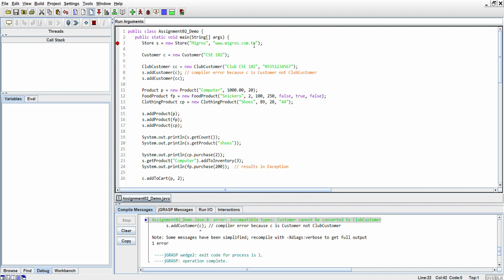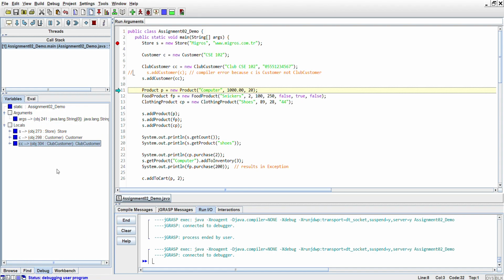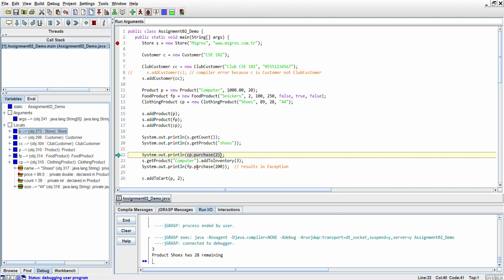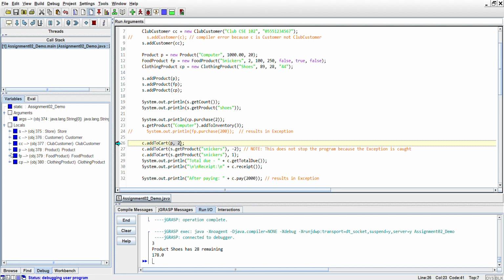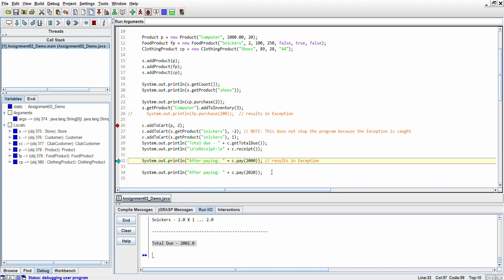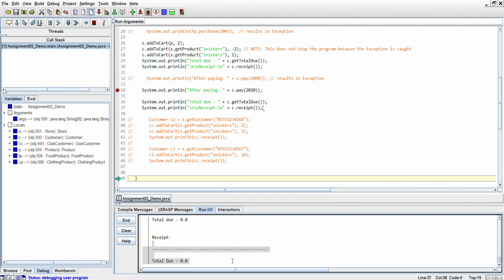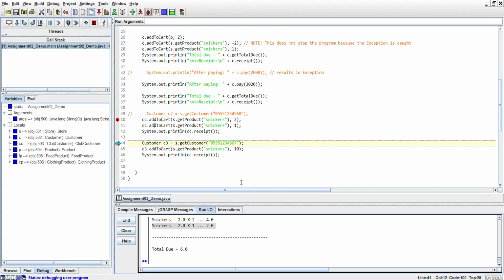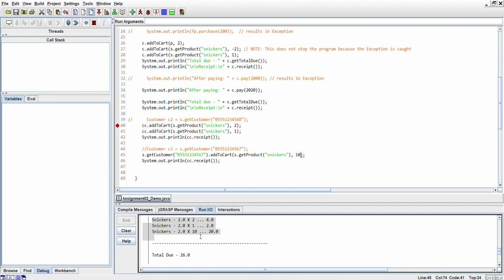Assignment02 Demo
A video describing how Assignment 2 could be used.